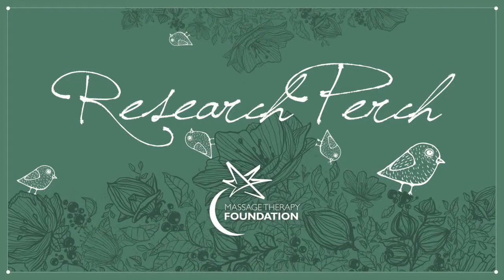Research Perch - Effects of Massage Therapy and Pain Management